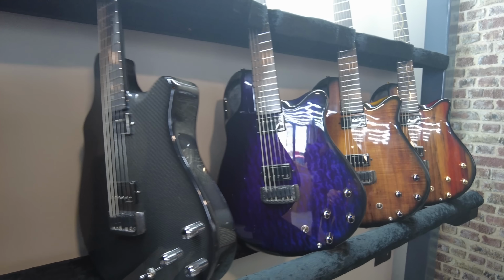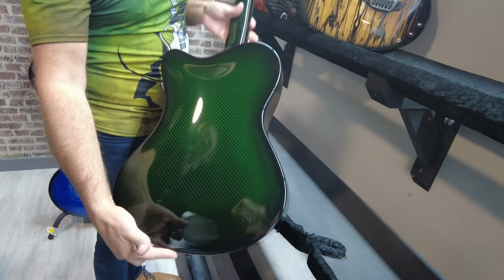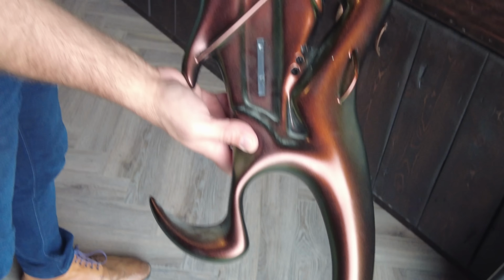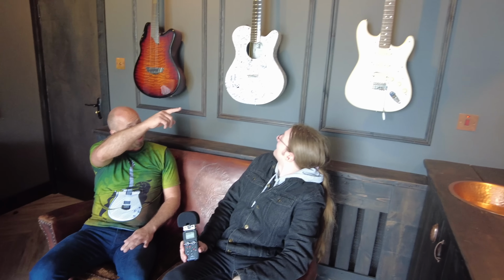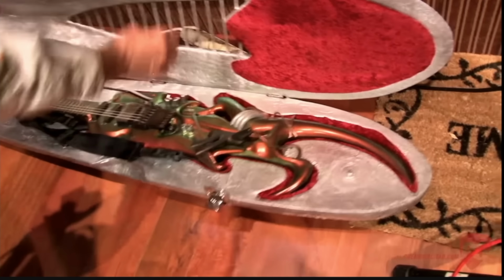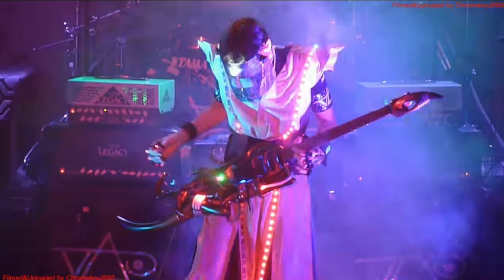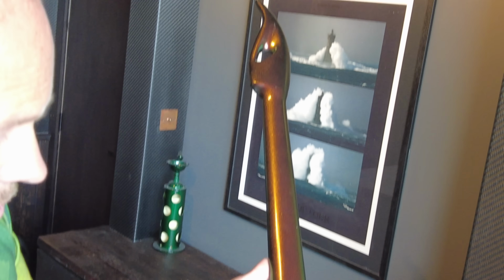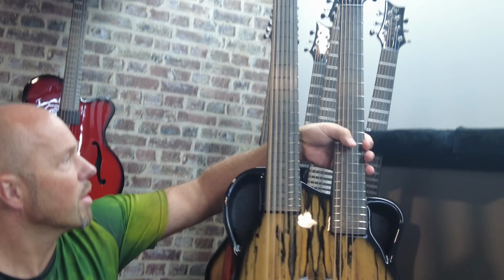He Built Steve Vai's CRAZY Guitar! - Emerald Guitars Interview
I sat down with Alistair Hay, Founder ofIrish Guitar brand Emerald Guitars, to hear about how he founded the company and ended up building Steve Vai's Ultrazone guitar.

0:00 Emerald Beginings
3:43 Steve Vai's Guitar
8:32 Other Builds
11:43 Outro